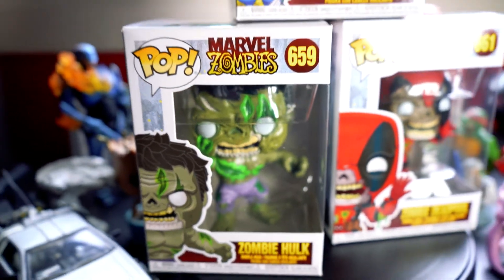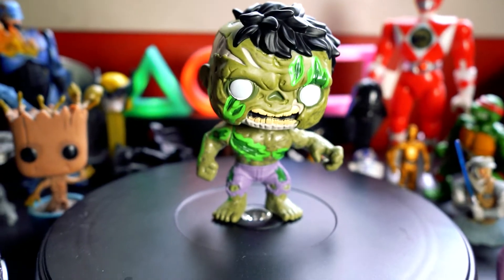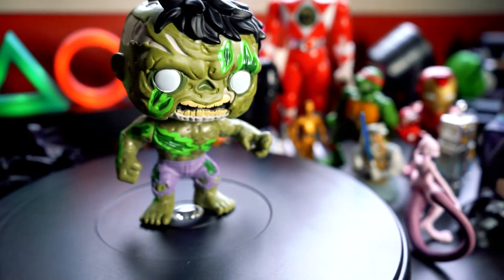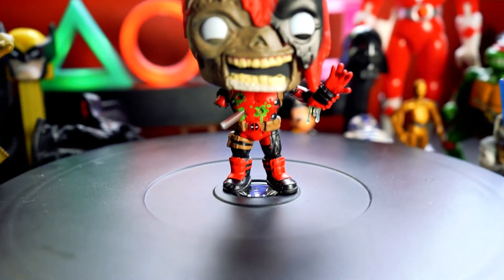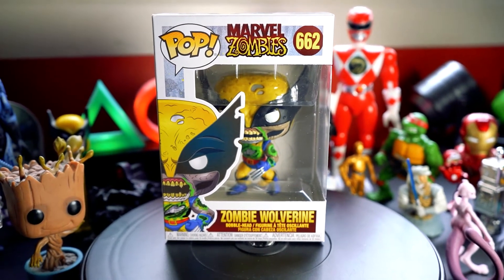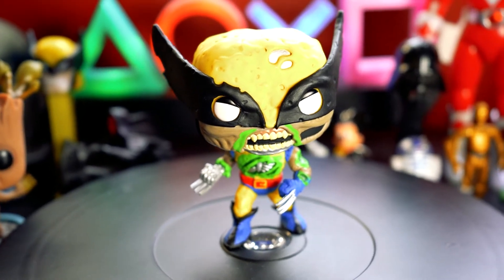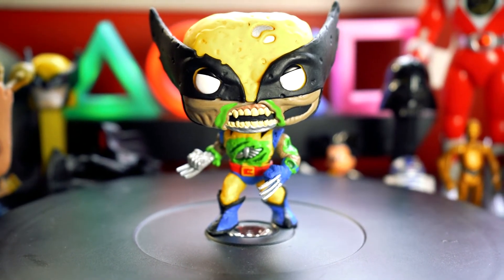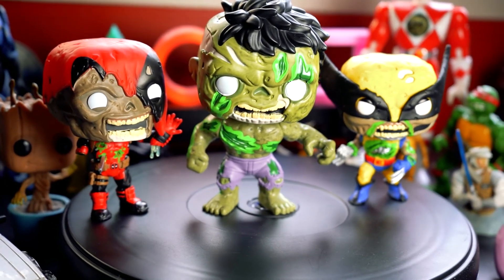Marvel Week - Inside The Man Cave 2 Marvel Zombies Funko Pops Unboxing/Review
My weekly pop culture show Inside The Man Cave returns with a special marvel episode unboxing and reviewing the Marvel funko pop Zombies!!

Also Find me at Instagram - david.b.danger.88